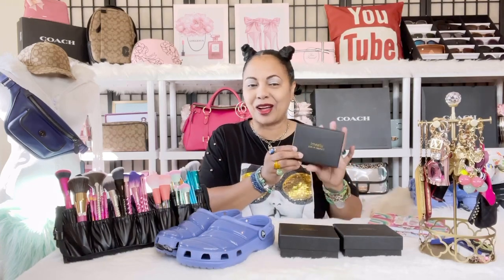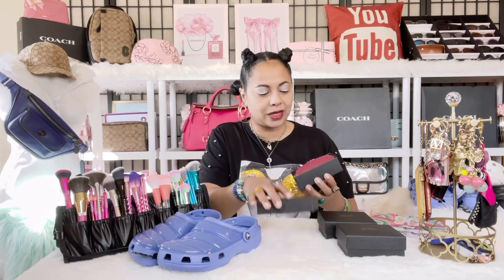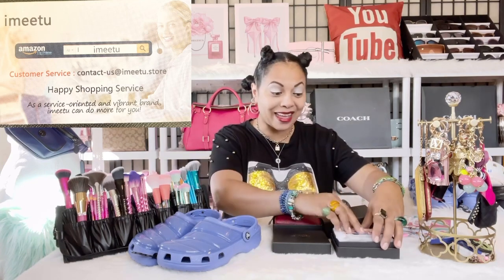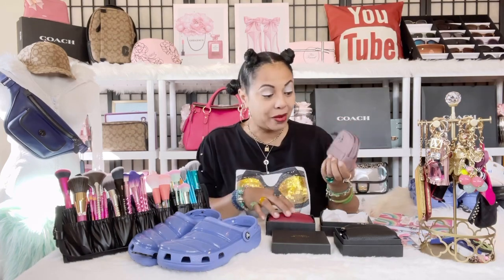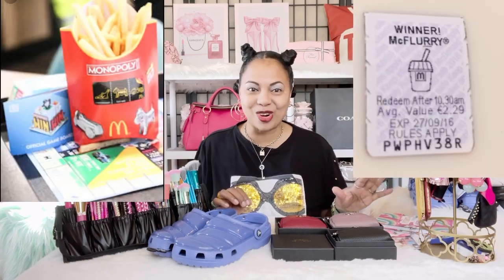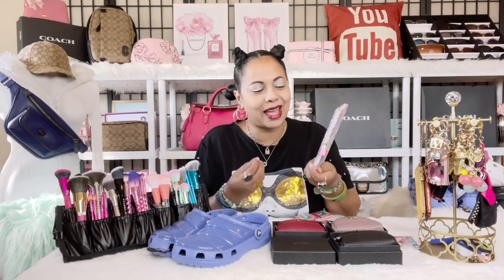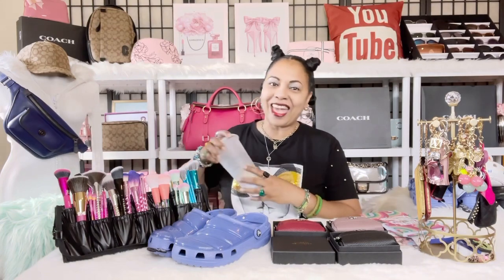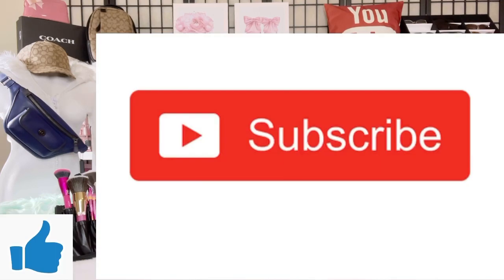AMAZON PURSE MUST HAVES / IMEETU WOMEN LEATHER COIN PURSE / GIVEAWAY WINNER CROCS SIZE 8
Thank you again for joining me for my THREE AMAZON FINDS 💗

Timecodes:
0:00 - Intro
0:20 - giveaway winner announcement 2021
1:13 - Amazon purse must haves
2:21 - Amazon mini Haul
2:34 - Three Amazon finds
4:33 - slg collection
4:39 - IMEETU
5:26 - mcdonalds monopoly game
6:04 - mcdonalds monoply winner
6:15 - Imeetu women leather coin purse
6:30 - extreme giveaway